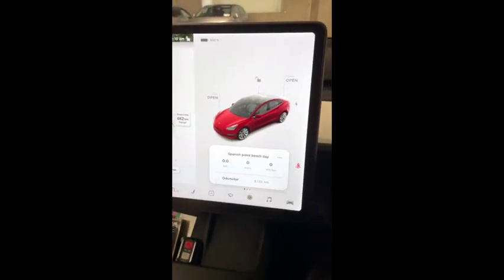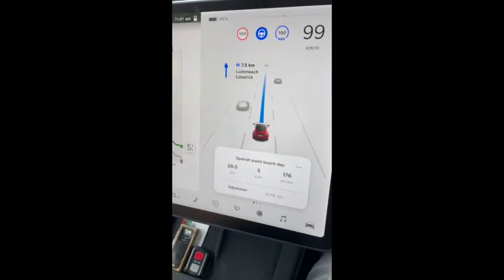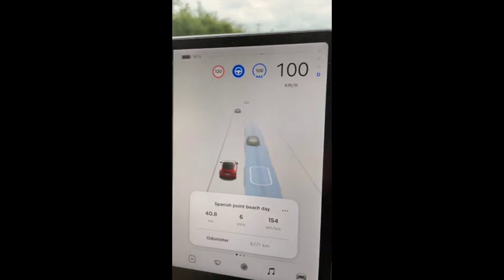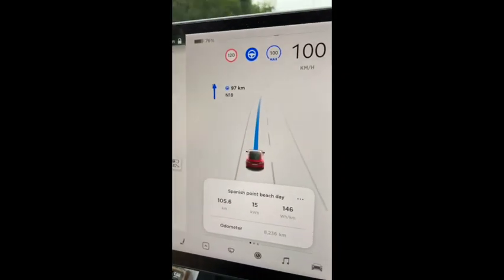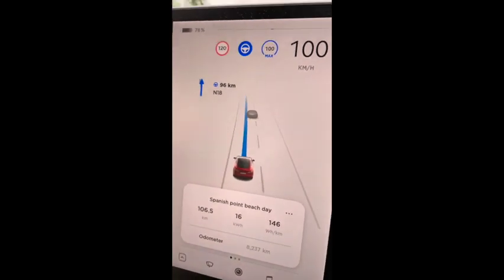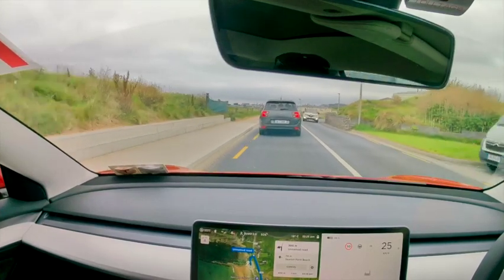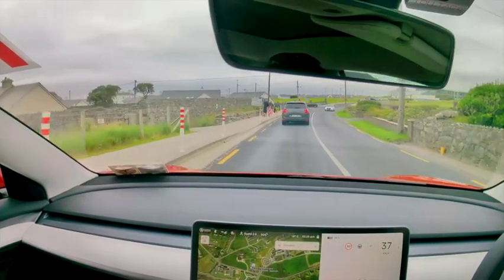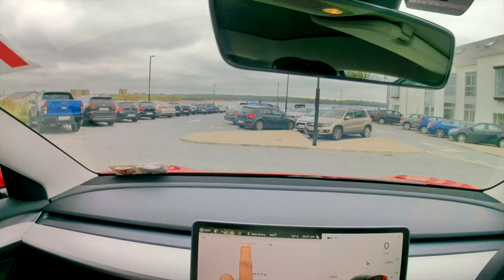How to get maximum range from your Tesla or any EV? | Drive from Dublin to Spanish Point!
In this video, I talk about my roadtrip and what I do to achieve the best possible efficiency and maximum range on one charge from my Tesla model 3 long range.